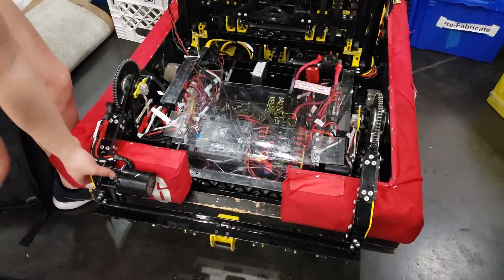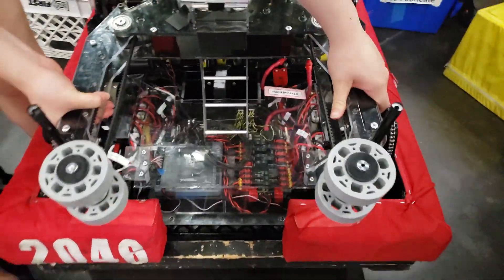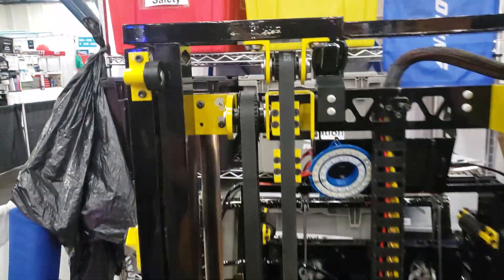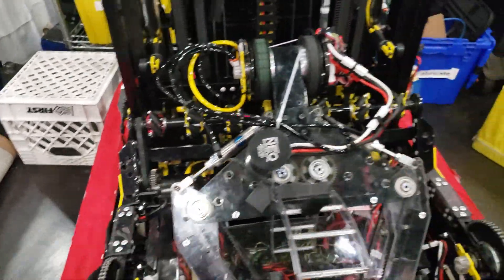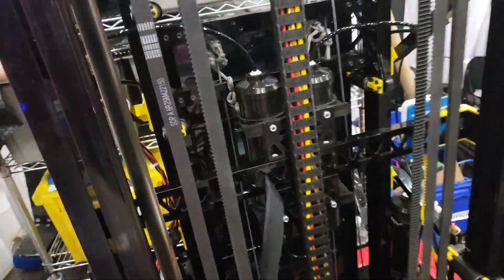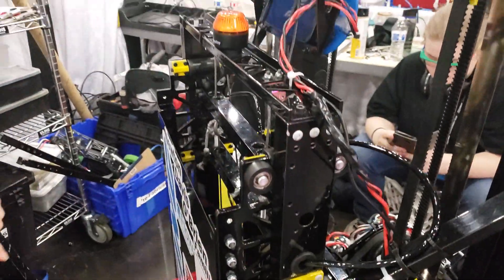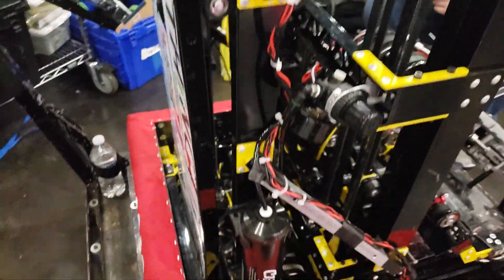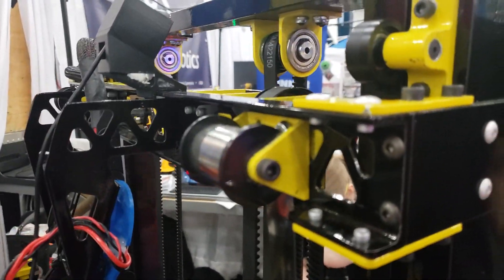2046's Robot Closeup